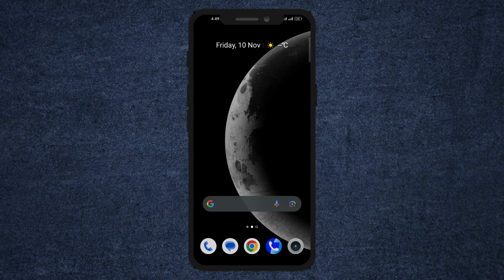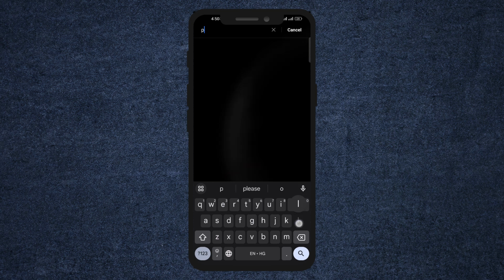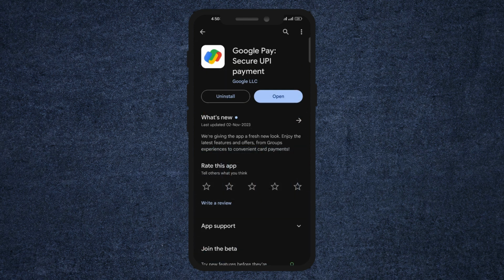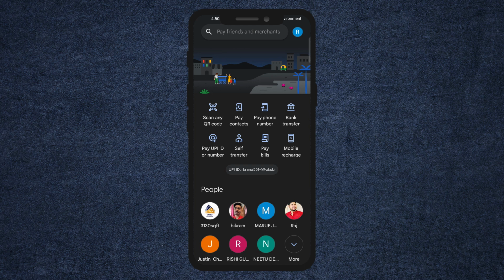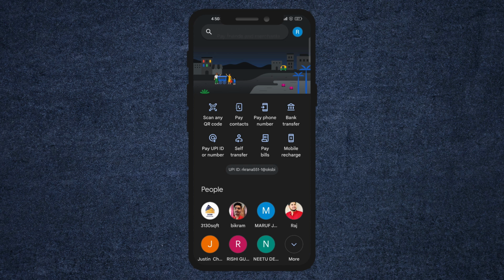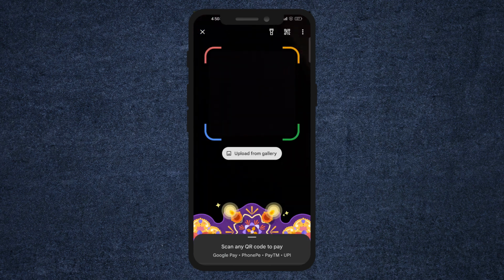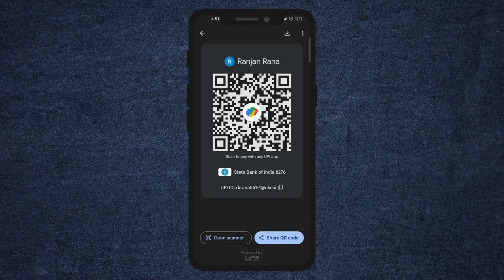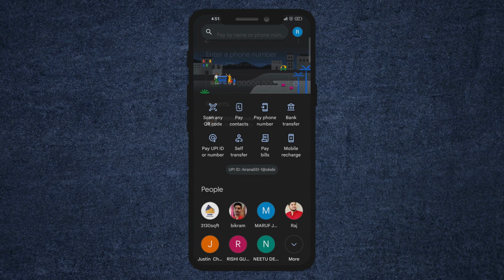How To Pay With Google Pay Online (2023)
How to pay online with google pay (2023)

If you don't know how to pay with your Google Pay account, please check out my video, because in this video I will show you the best way to do this!